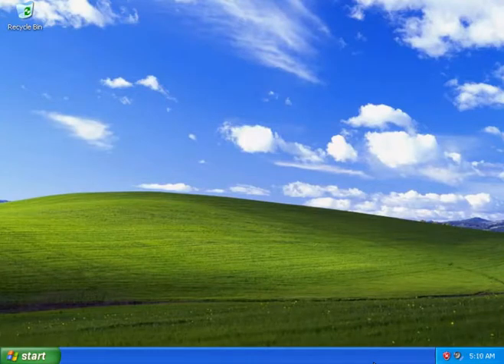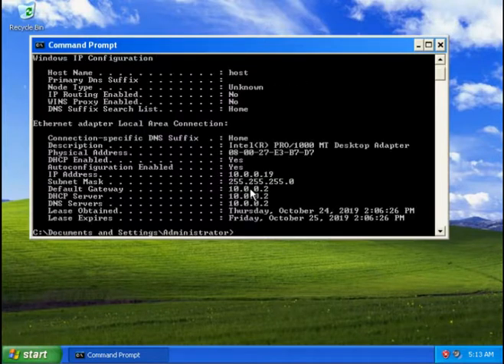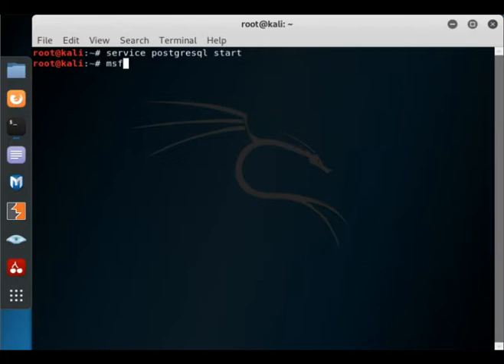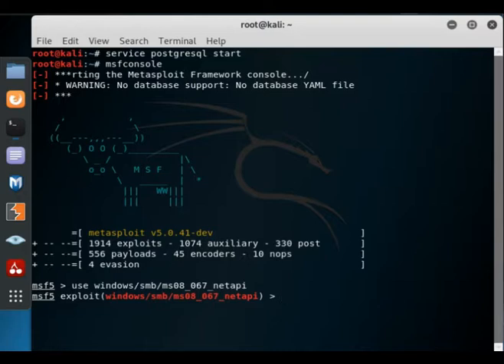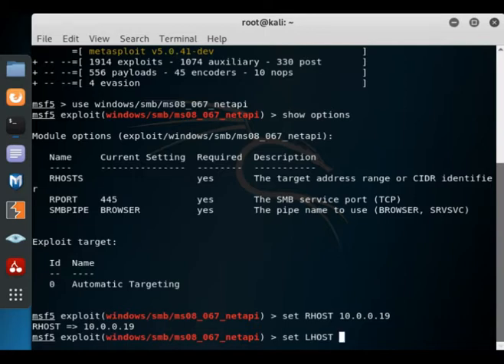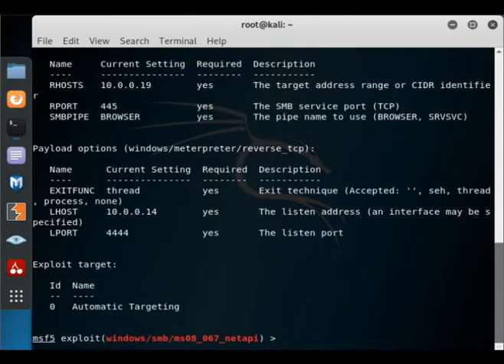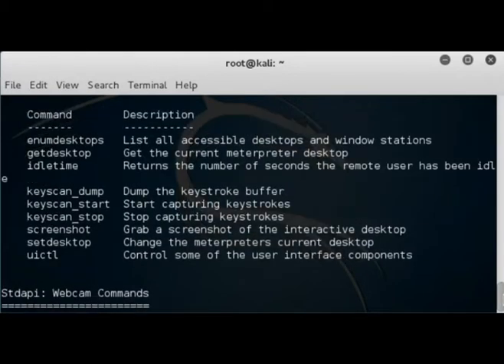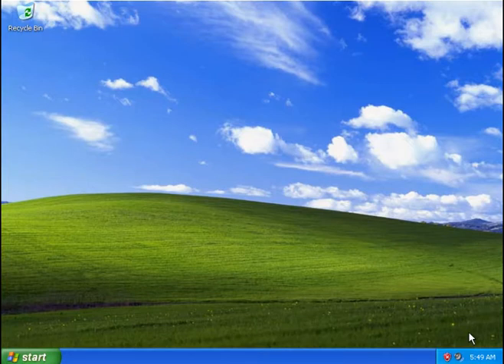Exploiting XP using Kali and Metasploit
Scenario 1